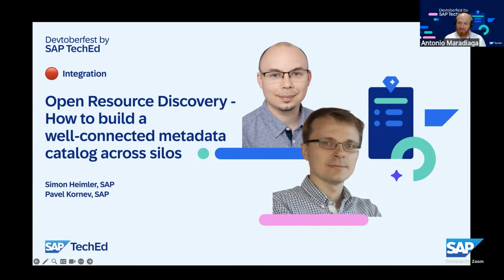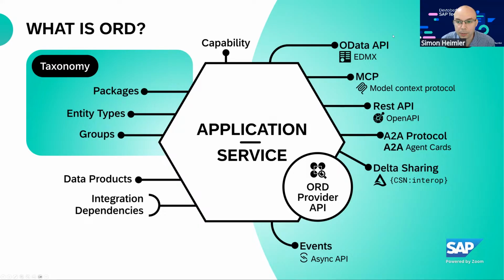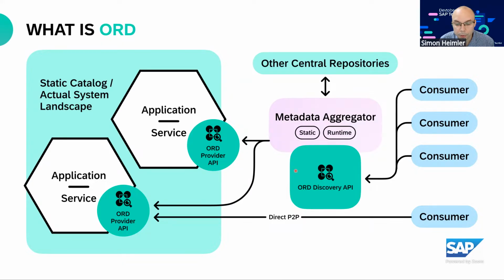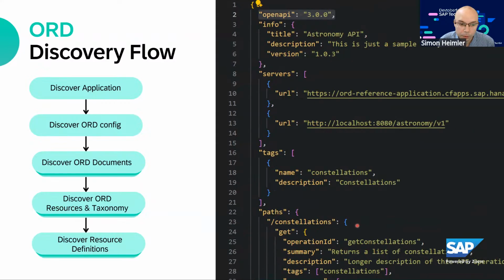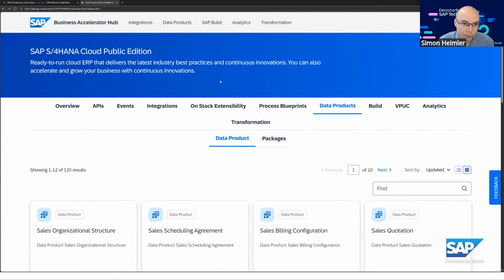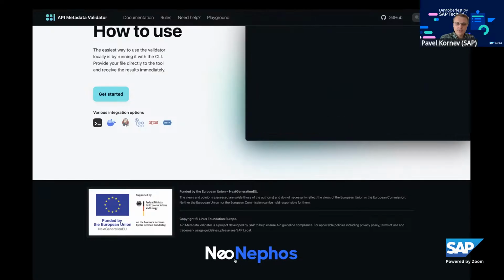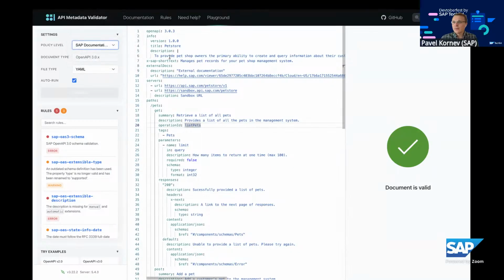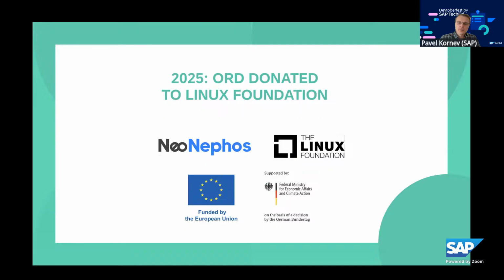🔴 Open Resource Discovery – How to build a well-connected metadata catalog across silos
Developers often face challenges understanding the IT system landscape: What systems exist, what services do they offer, and how can they be integrated? Open Resource Discovery (ORD) addresses this issue by providing an open-source standard for decentralized system descriptions. ORD details available APIs, events, data products, and AI resources, along with their contracts and documentation.
In this talk, we will explain what ORD is, the problems it solves, and why we created it. We will also discuss how SAP leverages ORD to publish a static catalog of offerings, enable real-time landscape introspection, and support products like SAP Business Technology Platform, SAP Business Data Cloud, and SAP Build.

Additionally, we will present how we have built an ecosystem to simplify ORD adoption, helping developers identify issues earlier and improve the quality of metadata and documentation over time for both SAP and our customers.

Finally, we will share our current thinking on how ORD can benefit the AI ecosystem.